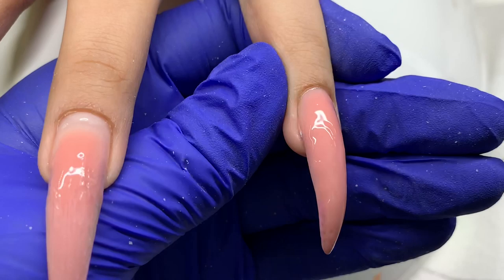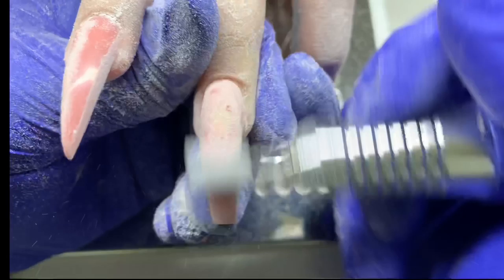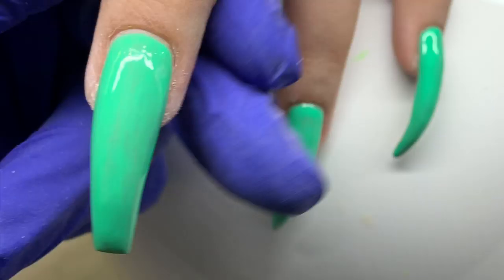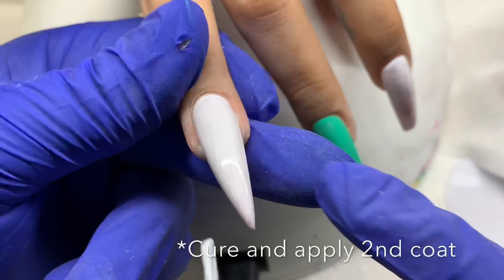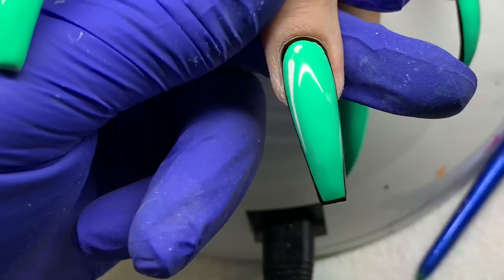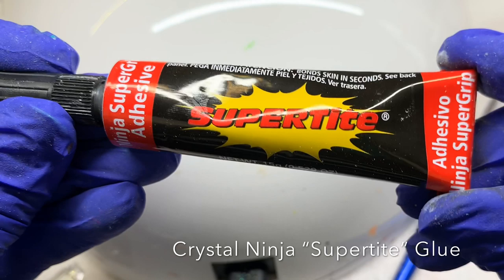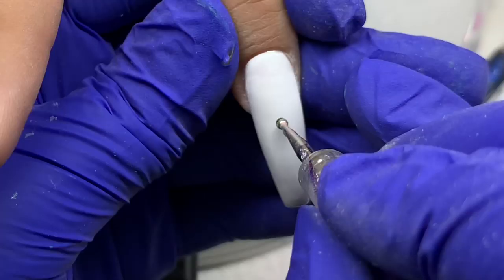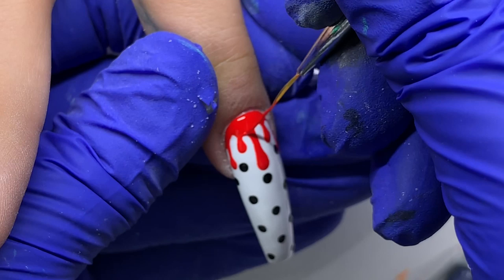Pop-Art Nails (Hand-drawn Art)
***UPDATED AS OF JULY 2020*** New link to purchase my pricing guide 🤑 Are you a nail tech who has difficulty setting out rules/appointment guidelines and needing a pricing template, PURCHASE Inspiration from @helennails_yeg

Core Acrylic System: YoungNails, Valentino Beauty Pure, Tammy Taylor

Primer: YoungNails Protein Bond

Monomer: YoungNails, Tammy Taylor X-Tra Adhesion

Favorite Bits: Atwood Industries

SUNUV "SUN4" 48W UV LED